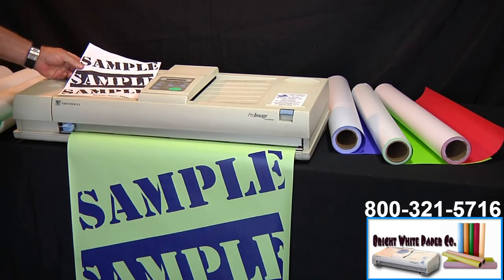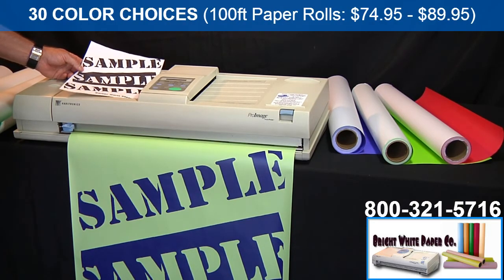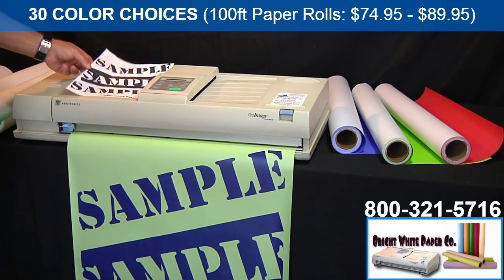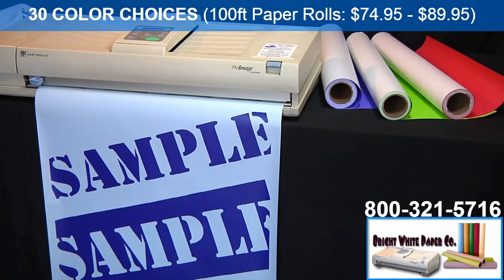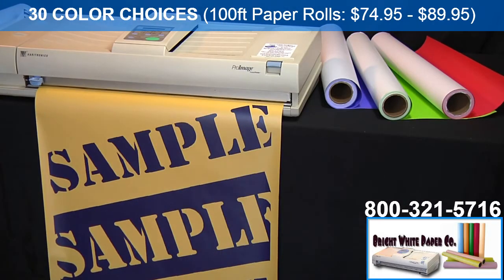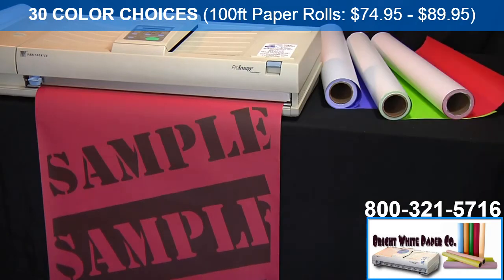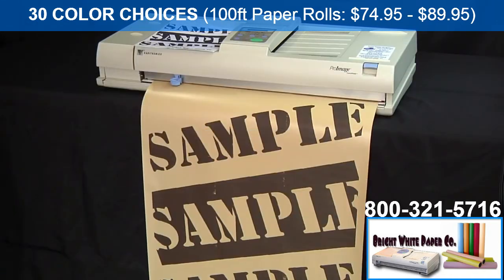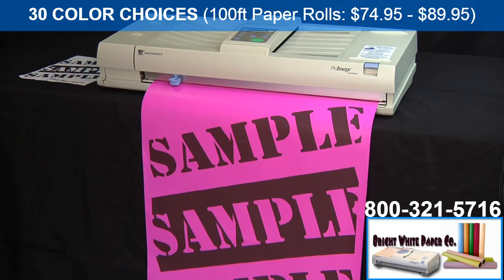New Poster Paper Colors for Poster Makers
Video - New poster paper colors for thermal poster printers. Bright White Paper Co. - 30 color choices including Blue on Yellow, Gold, Orange, Pastel Green and Pastel Blue only from Bright White Paper Co.®  Compatible with ProImage®, ProImage® Plus, ProImage® XL, Plus 3000 & XL 3000 poster printers and poster makers.